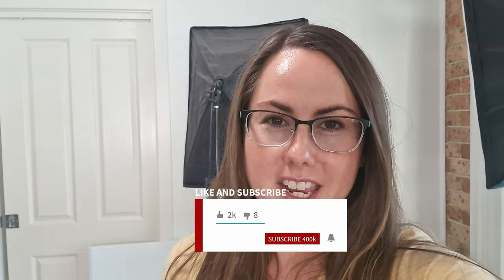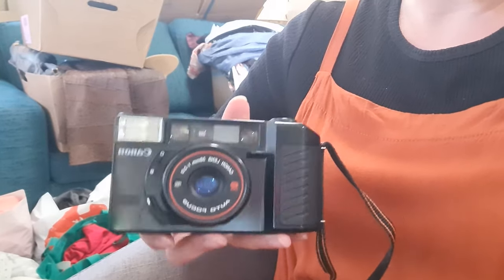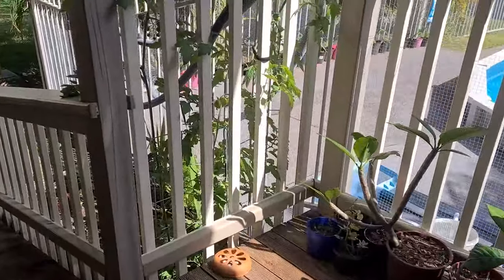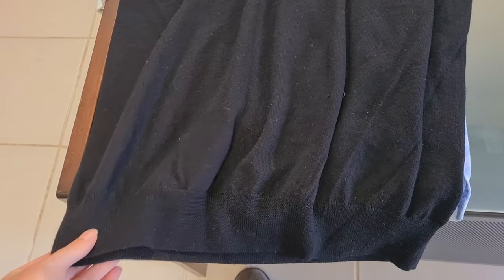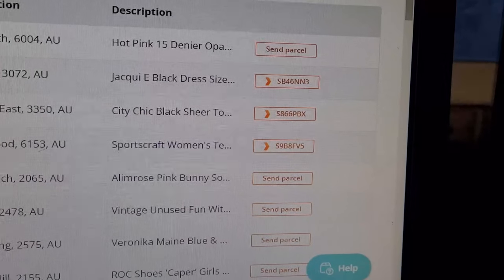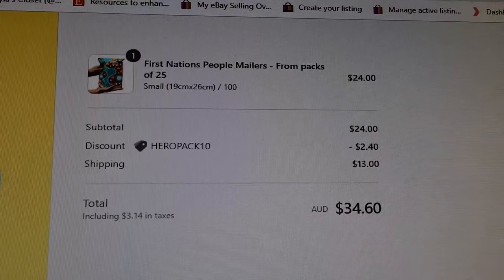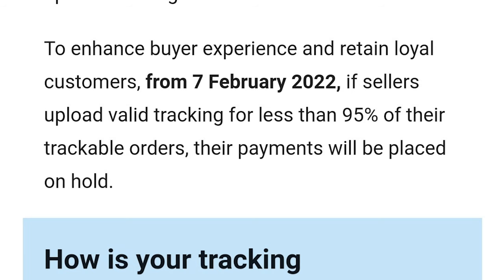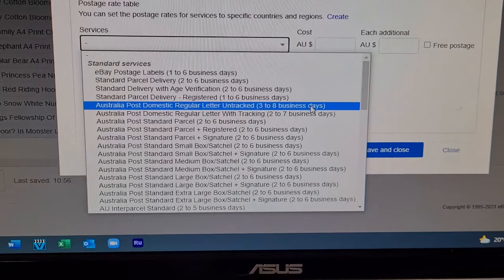Week 32 Vlog | Reselling Full Time In Australia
Welcome to my first full-length vlog! 😄

👉 I sell second-hand and new items online in Australia! Supporting charities, diverting things out of landfill and helping out Mother Nature.

Items I use and recommend:
📸Lighting Kit
📦 Compostable Sellotape
🖨️ Dymo label printer

👗 eBay store:

Get $10 credit - Use code ECOAUSSIE when you sign up!

💙 I acknowledge the traditional custodians of the land on which I work and live, the Gathang-speaking people (Worimi and Biripi) in the Barrington Coast region, NSW, Australia. I pay my respects to Elders past and present and honour those whose culture and customs have nurtured and continue to nurture this land.